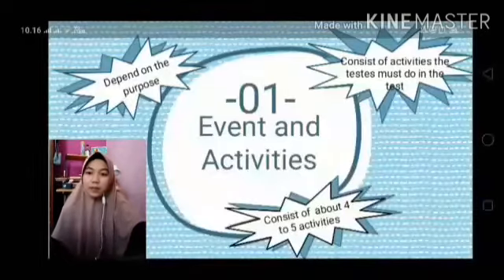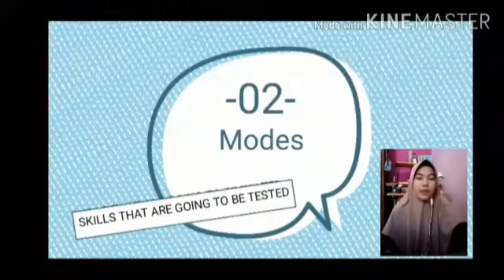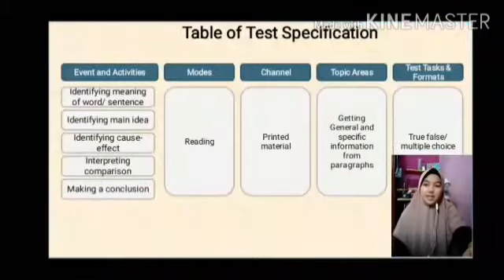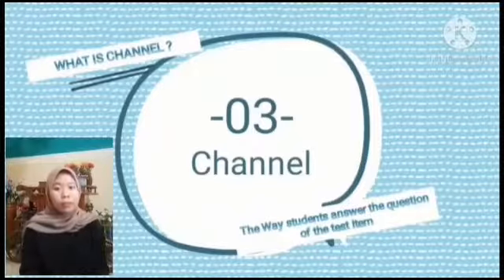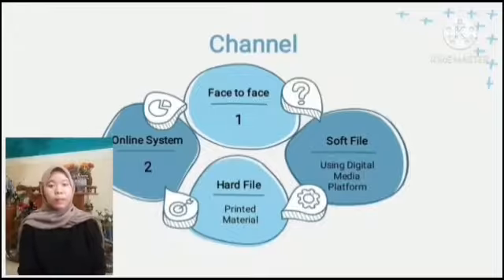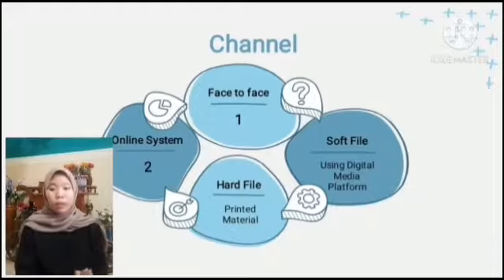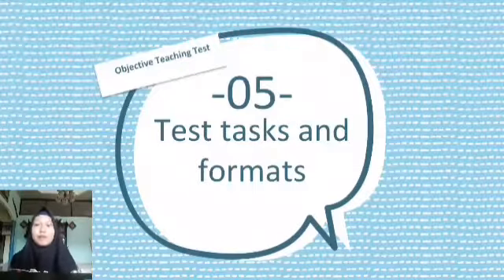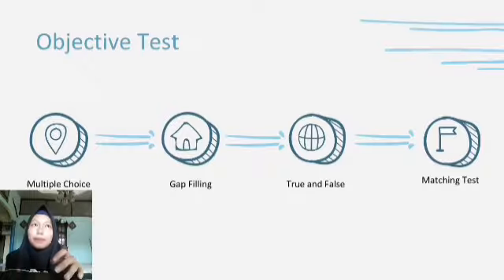TEACHING AND LEARNING EVALUATION_KELOMPOK 6_PBI 2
Video dari Nur Kholiza Eka Saputri